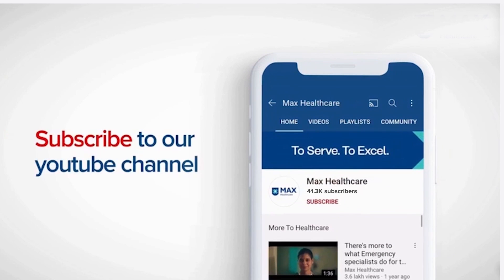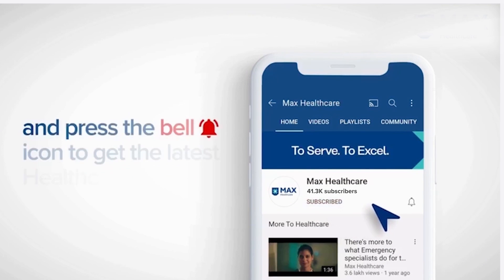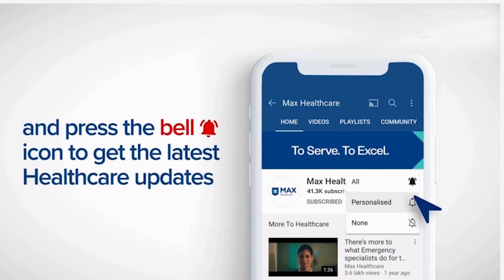Sarcoma Surgery: Advancements and Future | Dr. Akshay Tiwari | Max Hospital, Saket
Dr. Akshay Tiwari Director & Head, Musculoskeletal Oncology, Max Super Speciality Hospital, Saket, explains advancements in sarcoma surgery and traces the evolution of surgical procedures from amputation to restoration and use of cryosurgery and 3D tech for cancer removal.